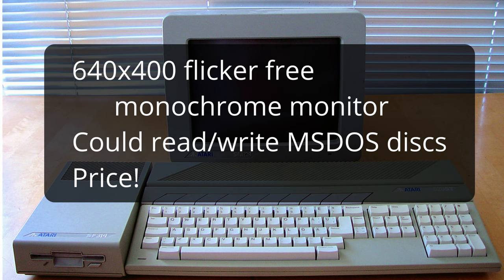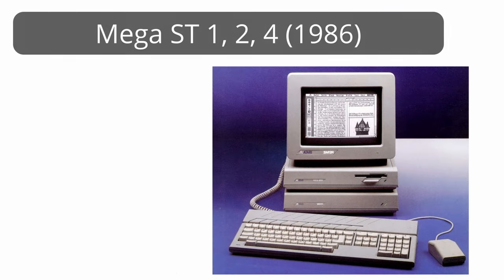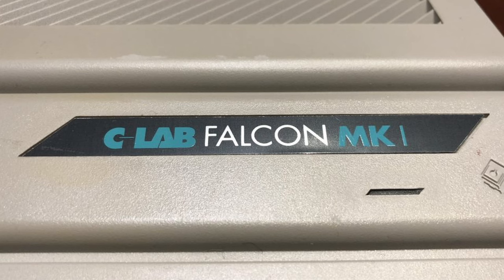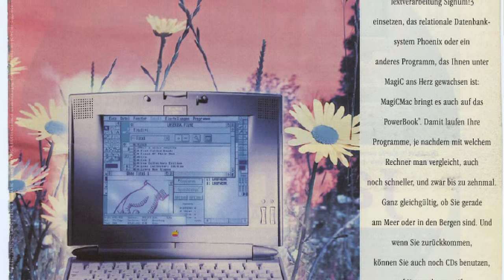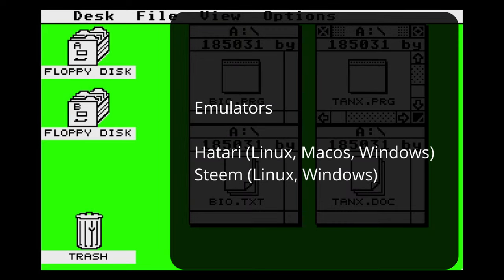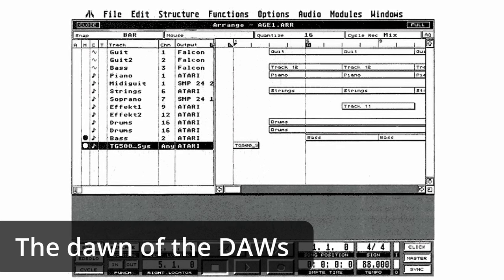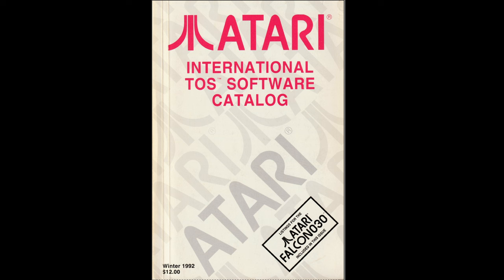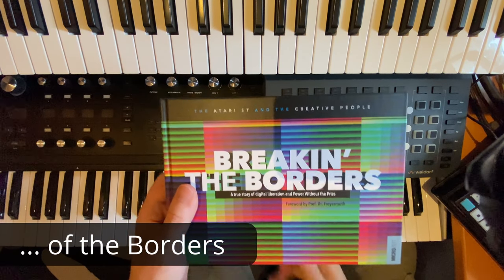Atari ST - the MIDI computer: models, Cubase, C-Lab, music hardware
I somehow got drawn into researching everything about the Atari ST series of computers which THE standard and each and every recording studio.